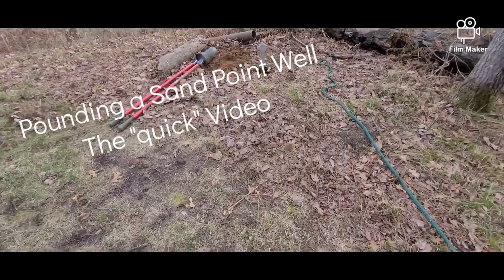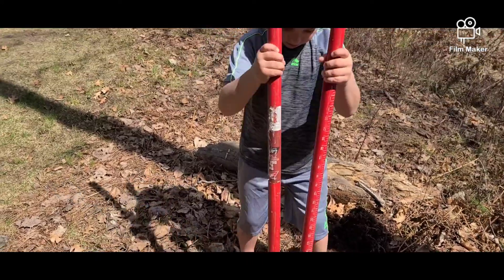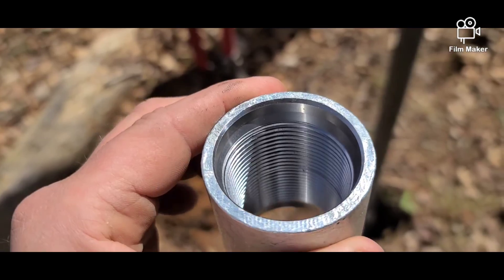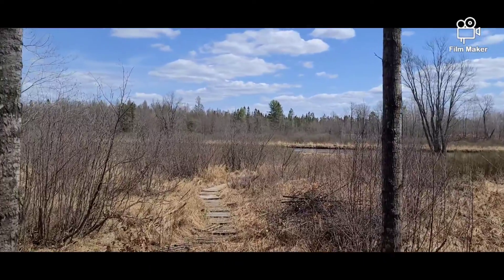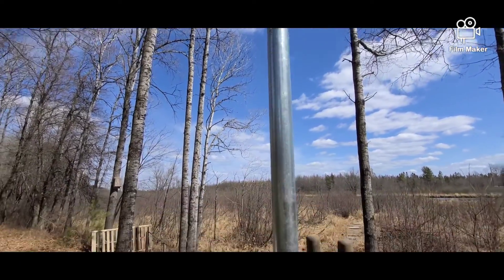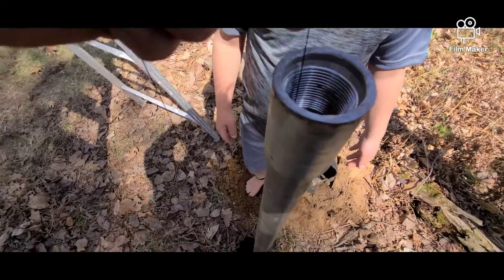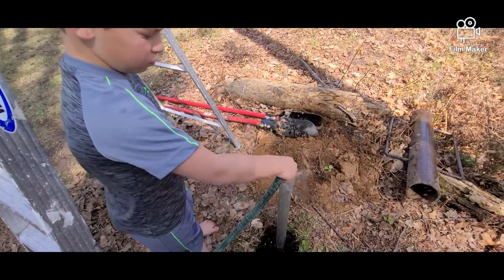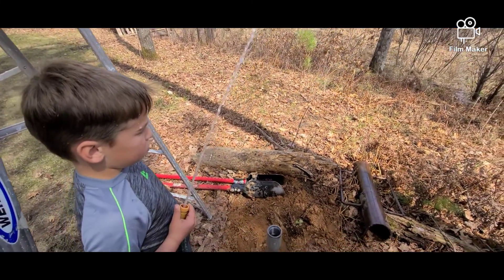Sand Point Well (the quick video)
Pounding a Sand Point well